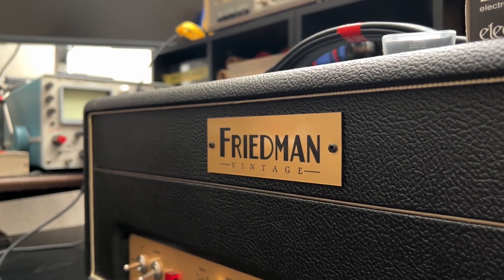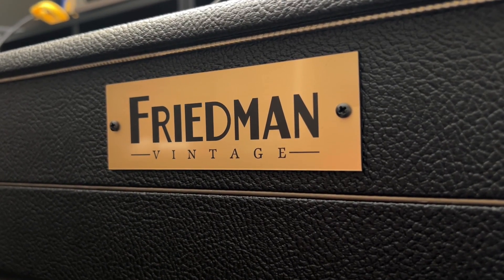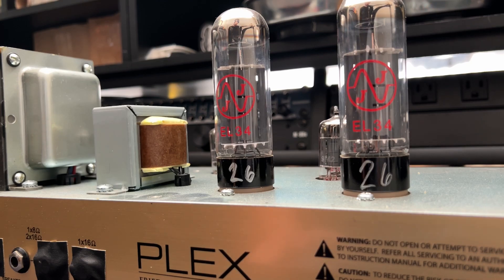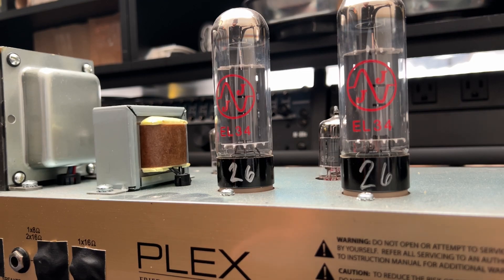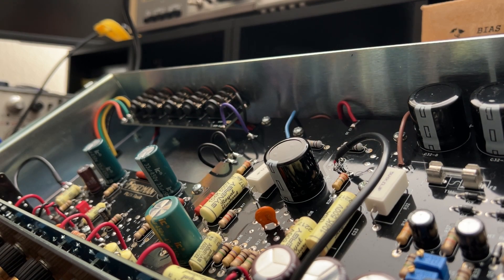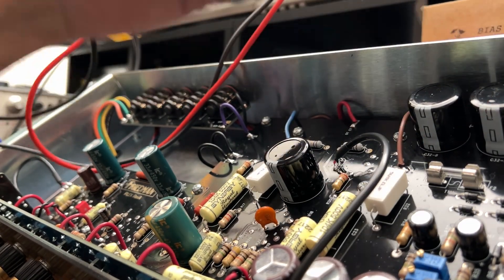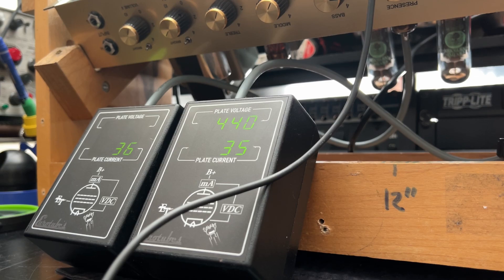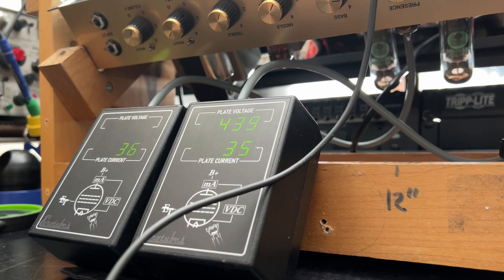Friedman Plex - Blowing Fuses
This Friedman Plex is blowing fuses and driving the owner crazy.  In this video, I troubleshoot down to the issue and resolve it.

Soldering gear: Hakko FX-951
Solder: Kester 63/37
Solder removal: Chemtronics Chem-Wik | Kotto solder sucker
DMMs: Agilent 34401A, Hioki DT-4256
Signal tracer: Heathkit IT12
Function generator: Leader LFG 1300S
Signal generator: 1960 MSU Phys Dept signal generator
Chemicals: DeoxIT, CRC QD Electronics Cleaner